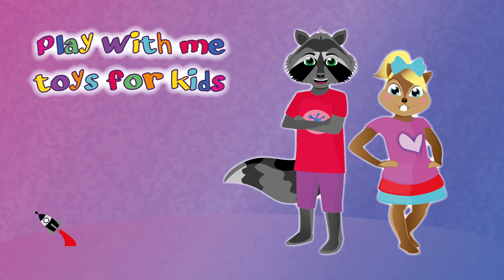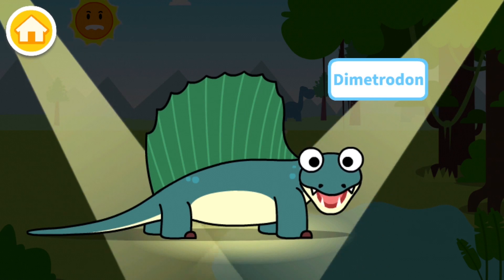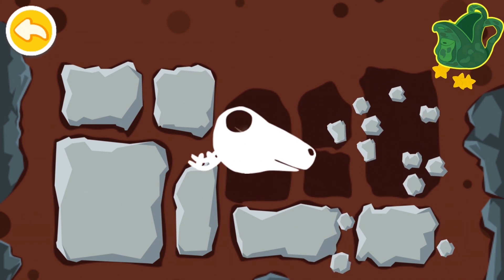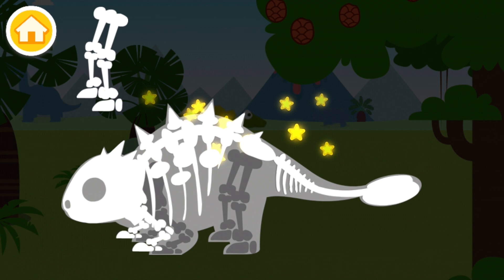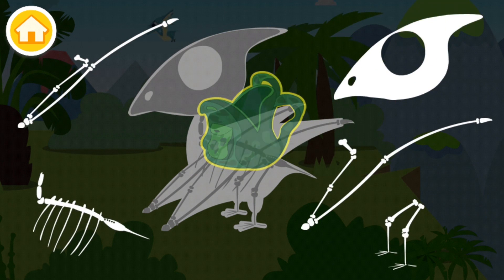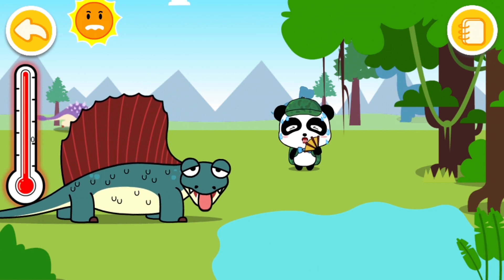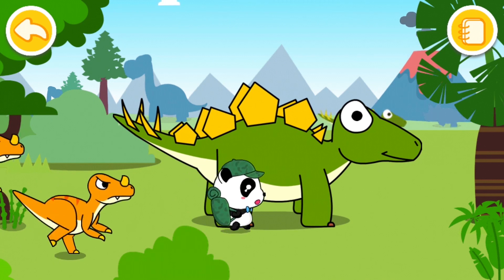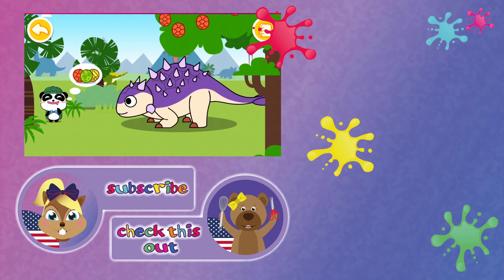Dr. Panda Jurassic World | Excavate bones and hide from predators!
Have fun!